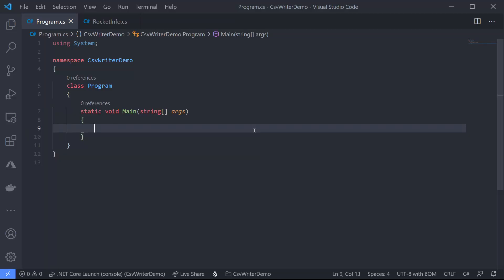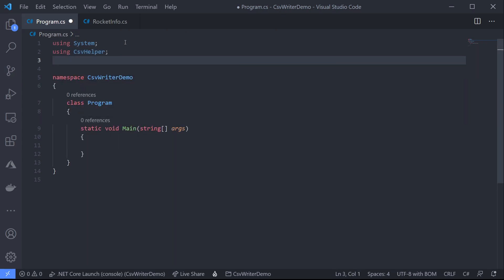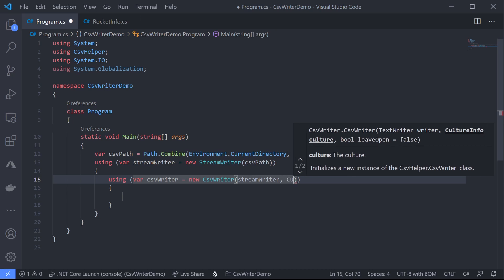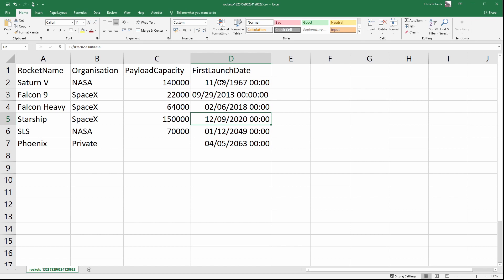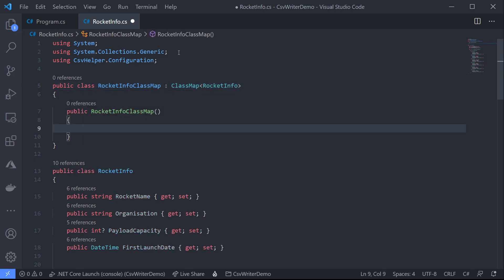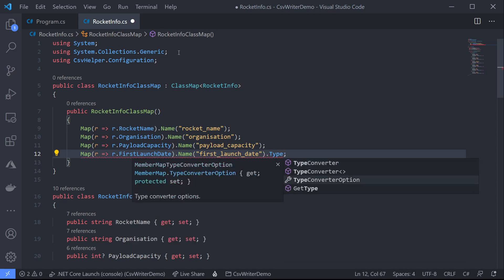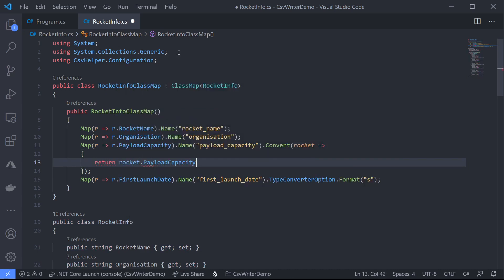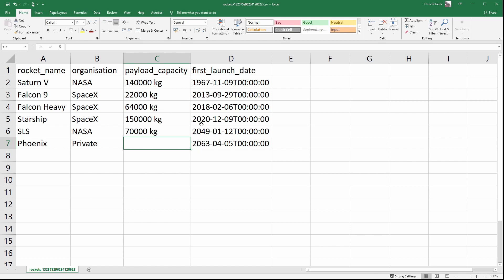Create CSV file in C# the EASY way | CsvHelper Tutorial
This is a tutorial for how to create a CSV file in C# from a list or collection using the excellent open source CsvHelper .NET Standard library. This tutorial will also show you how to format header names and column values with Convert and TypeConverterOption using the fluent API.

 Don’t forget, developers run on coffee! 😀

📬 Stay in touch! Join our mailing list

If you're looking for how to read a CSV file (importing), we have a video here for you: